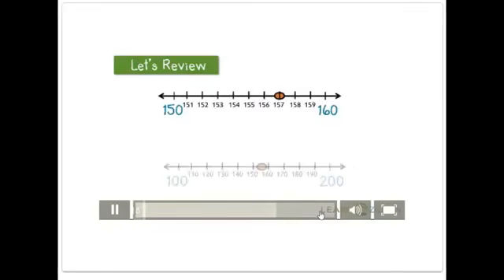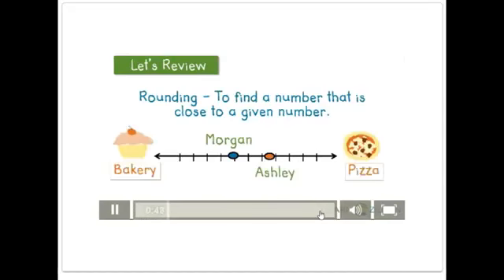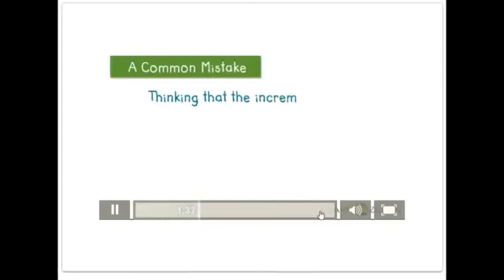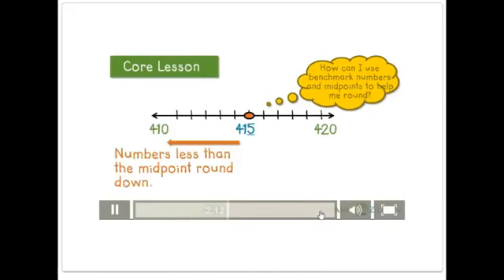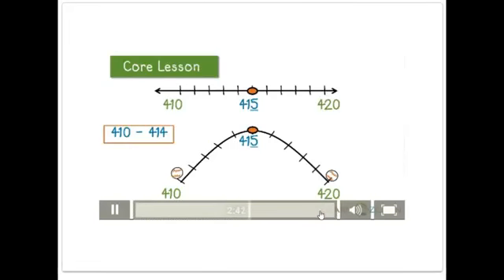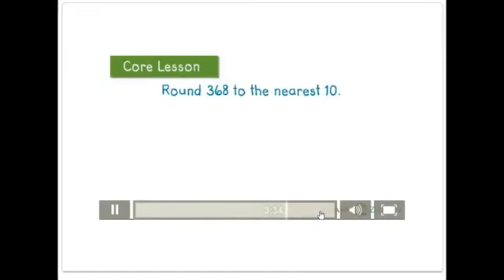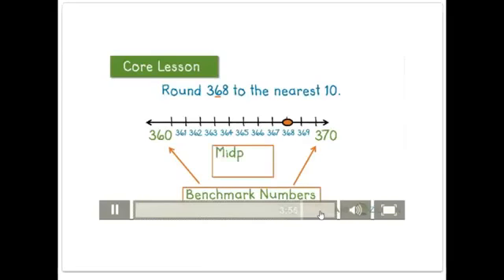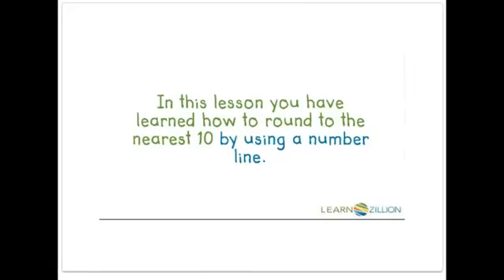3.NBT.A.1 Rounding To the Nearest 10 Using a Number Line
LearnZillion